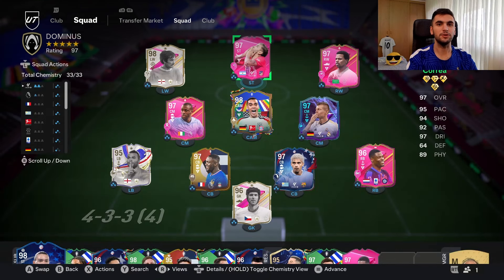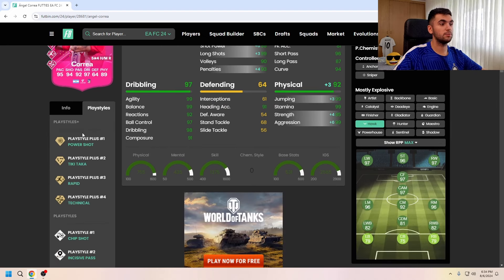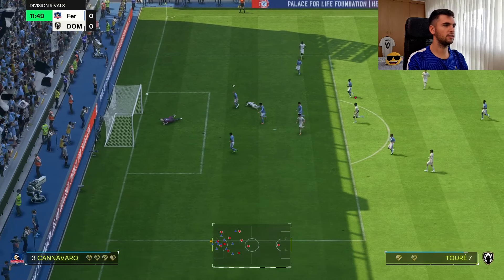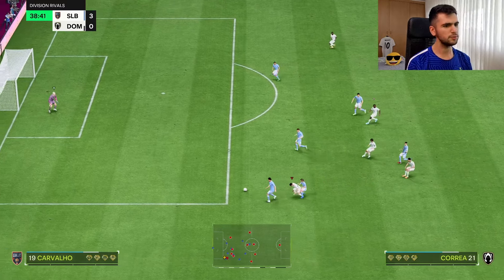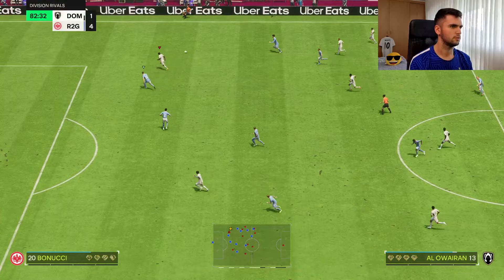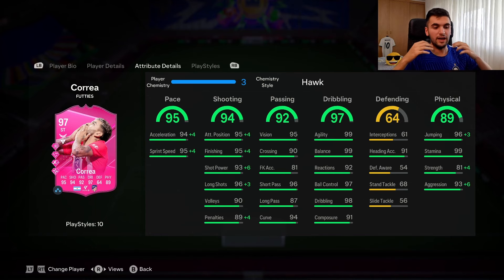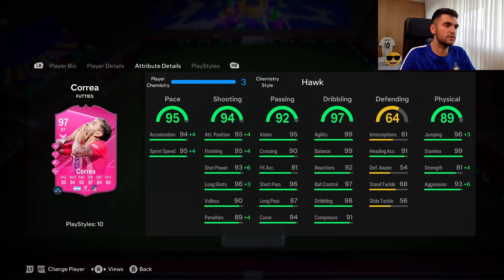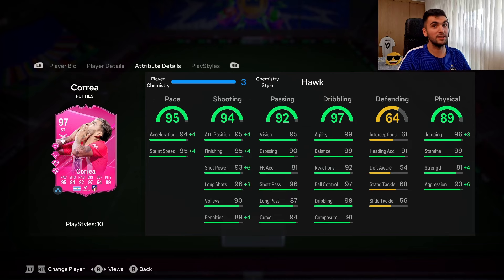WORTH IT?🥶 97 FUTTIES Correa Player review - EA FC 24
97 FUTTIES Correa
FC 24 Correa
FC Correa
0:00 Intro
1:05 Gameplay
4:05 Overall